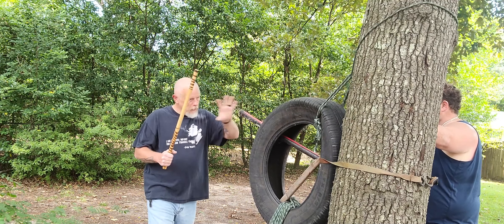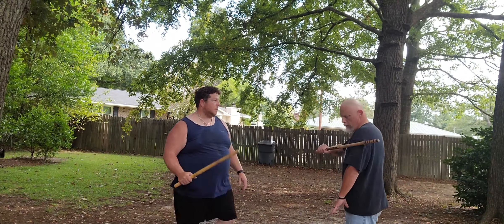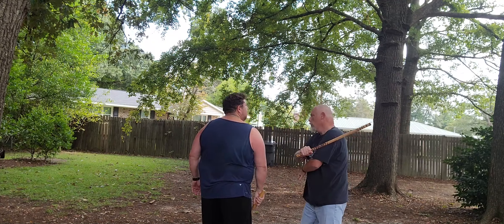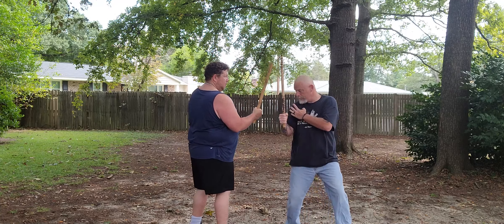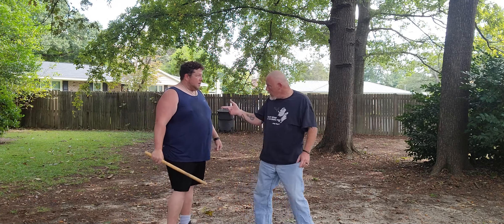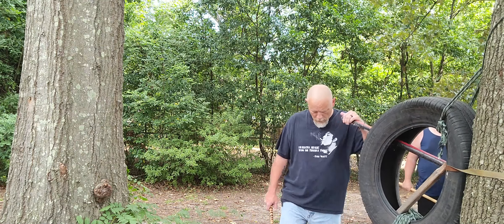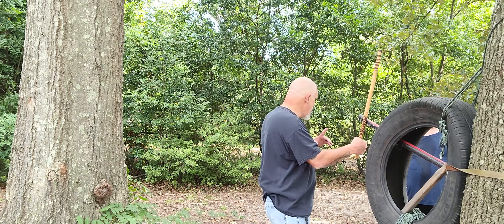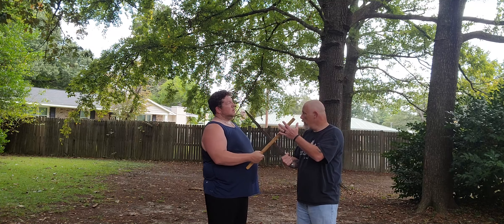Inside Deflection: FMA, Kalis Americano, Kali, Arnis, Stick fighting, Filipino Martial Arts,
Deep exploration of the mechanics behind one of the most common blocks in the FMA.